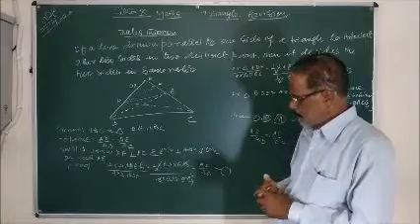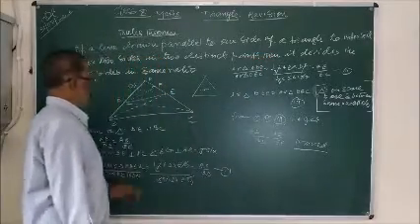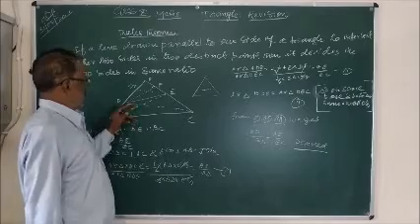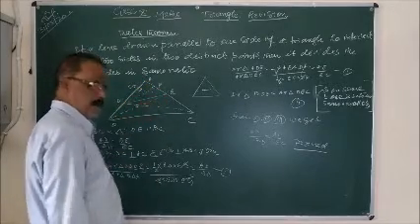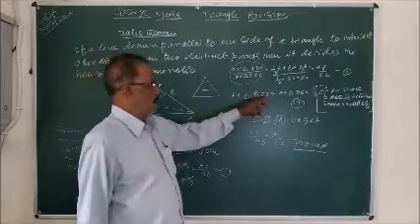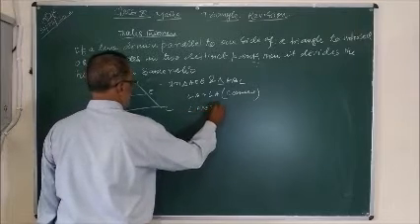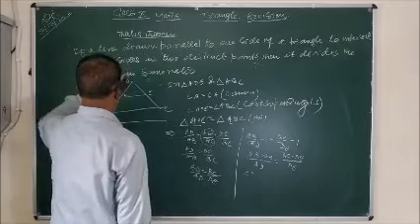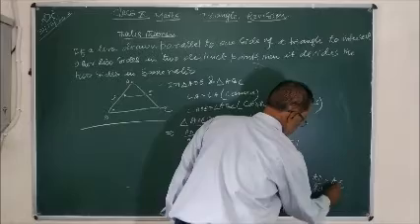Class X Maths Revison of Triangle